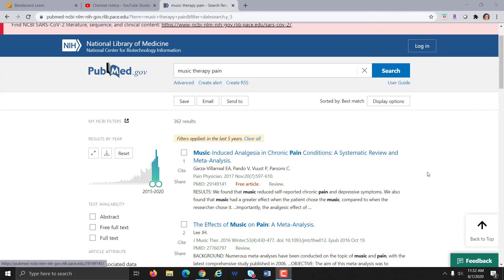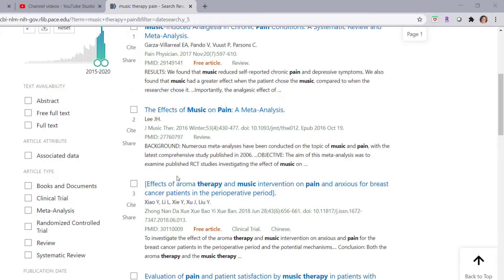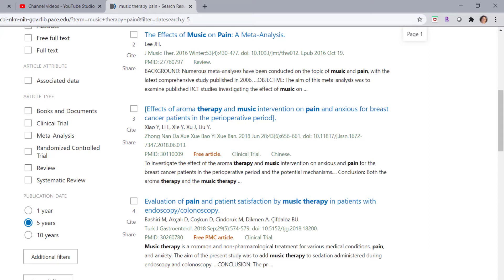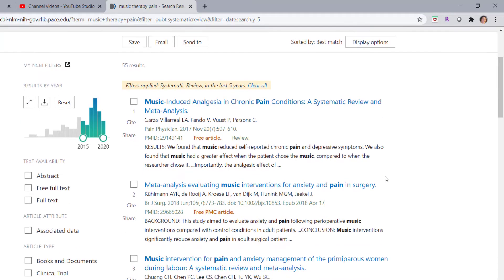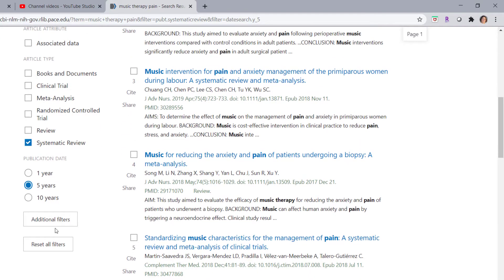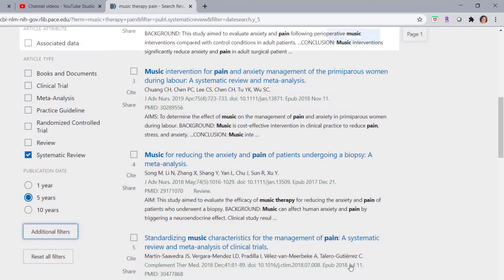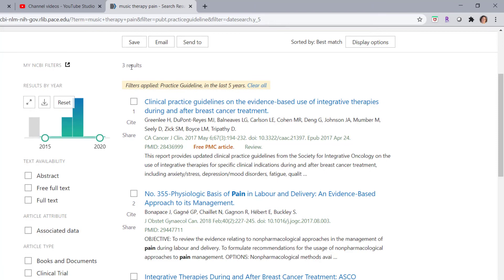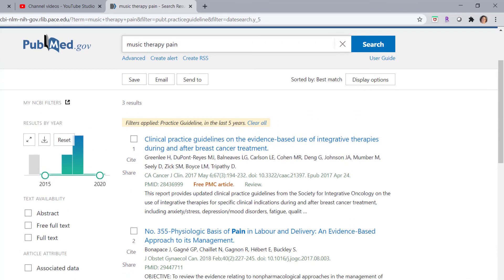PubMed Article Types